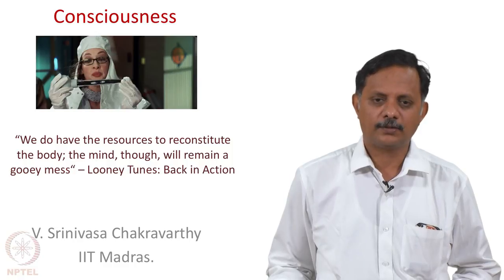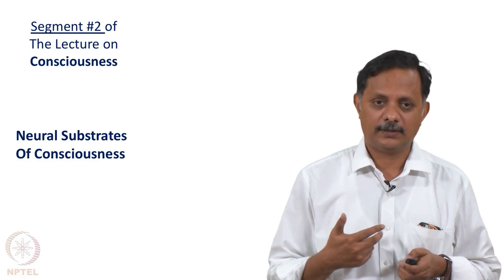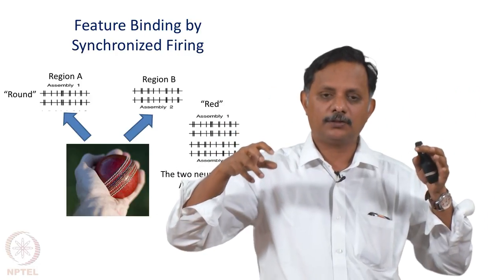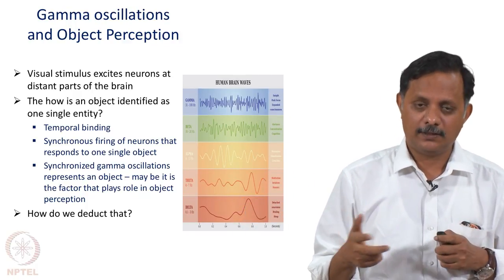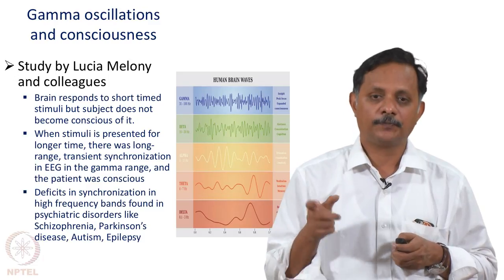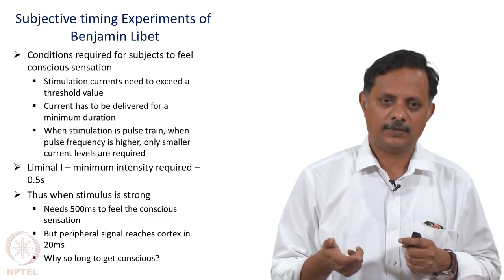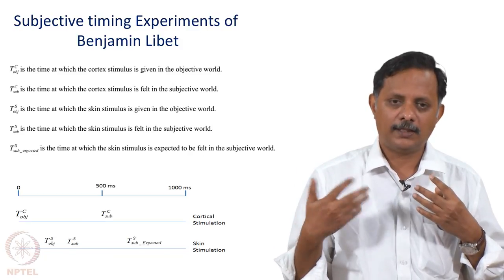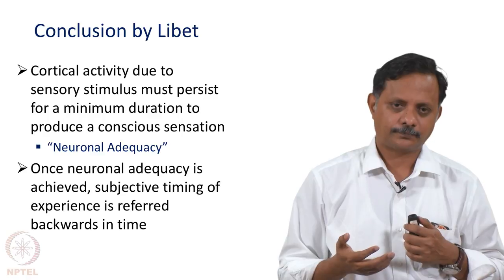Consciousness Segment 02